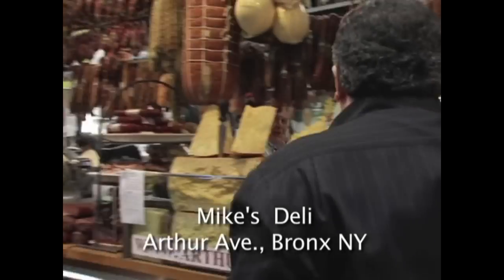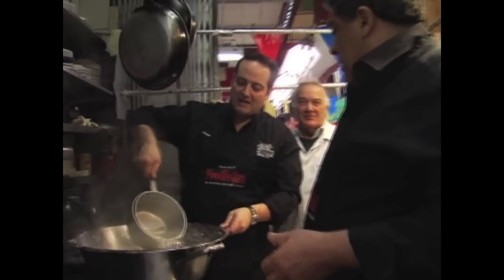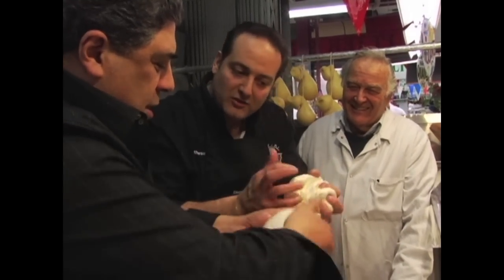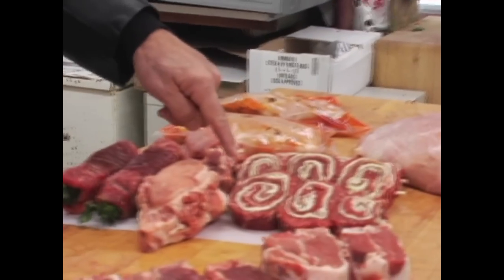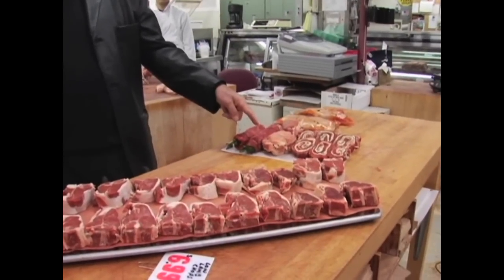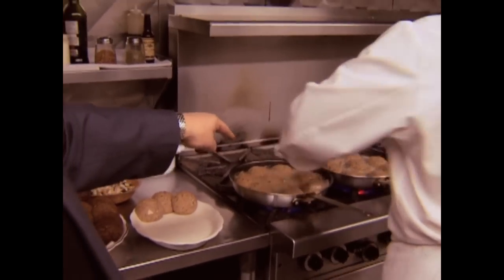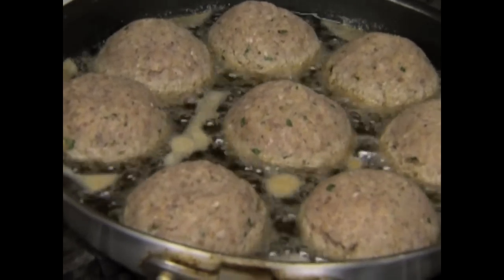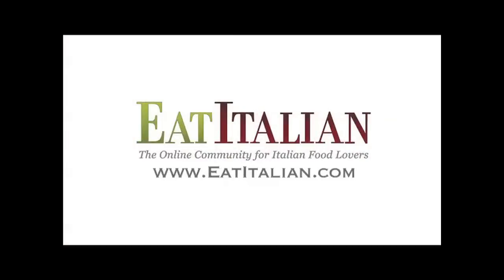Dinner with the FoodFellas - At the Market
Dinner with the FoodFellas - An Invitation You Can't Refuse!
Tony Darrow, Vincent Pastore and Joe Gannascoli host "Dinner with the FoodFellas", a free-form, non-scripted celebrity talk show that serves up great food, fresh conversation and a heaping dish of humor.
Created by Paul Borghese and presented by EatItalian.com.